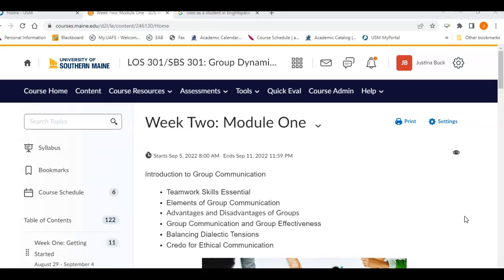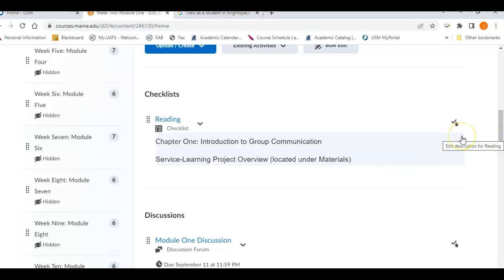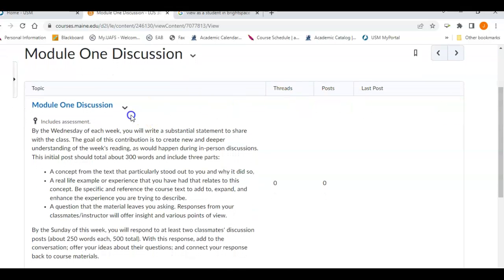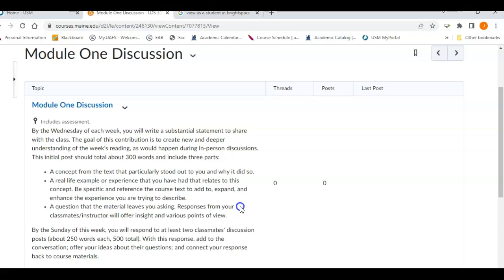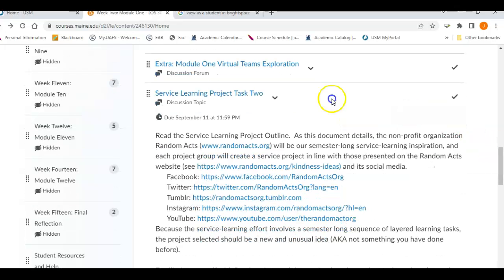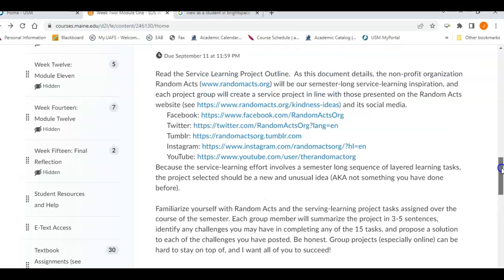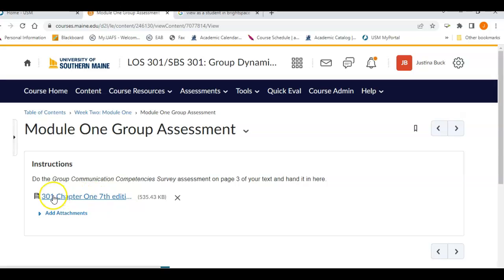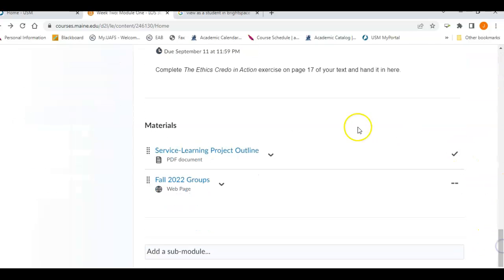LOS/SBS 301 Module One Information